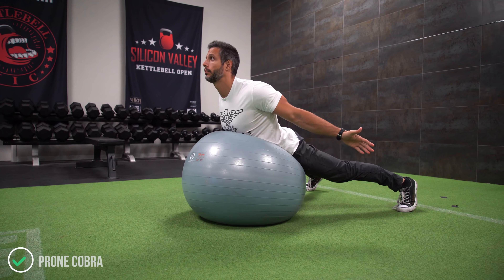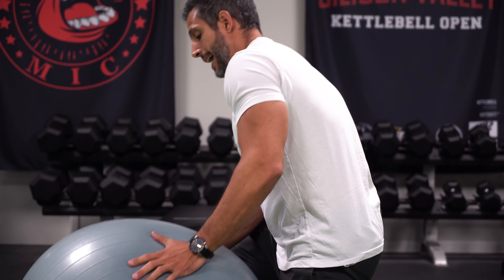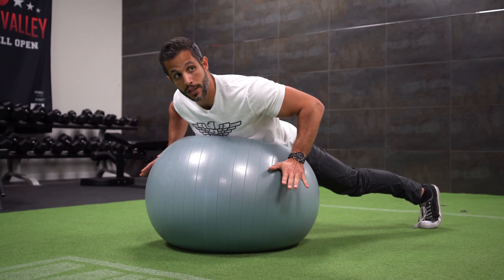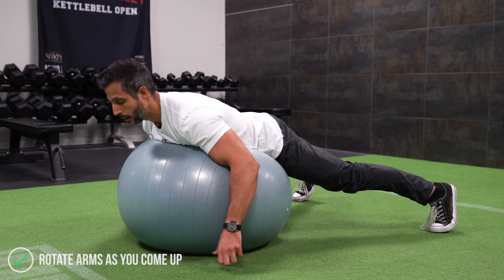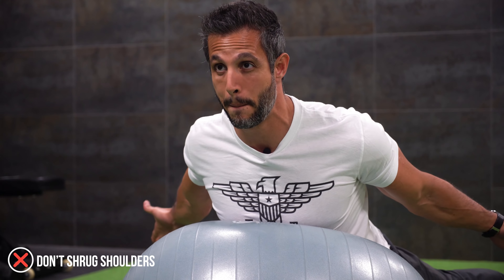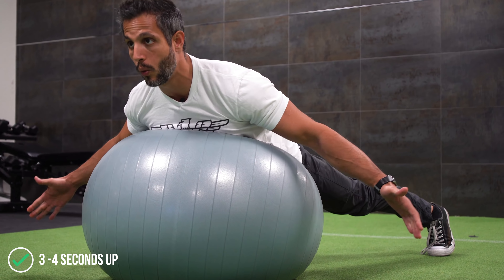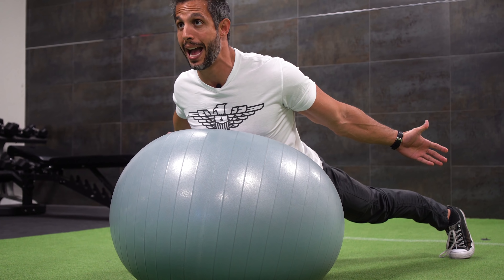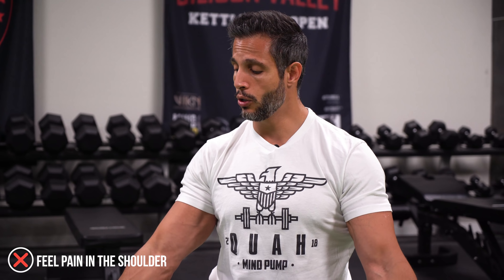GET RID OF Upper Back Pain By Doing THIS! (POSTURE FIX)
The Prone Cobra is a great exercise to relieve upper back pain and fix rounded shoulders.

Get a physioball. Get on your knees and put stomach and chest on the ball. Hold the ball with your hands and stabilize it and take out your feet so all your weight is on the ball. Move your hands out to the side. Now come up with your back and twist and rotate your hands. Bring shoulder blades back and down, squeeze, then roll back down and rotate hands back into normal starting position. Take 3 seconds up, 2 seconds down, 3 seconds down.

If you feel the muscles of the upper back working during this exercise, then you are doing it correctly. Make sure you are retracting your shoulders and rotating your hands in the correct way.